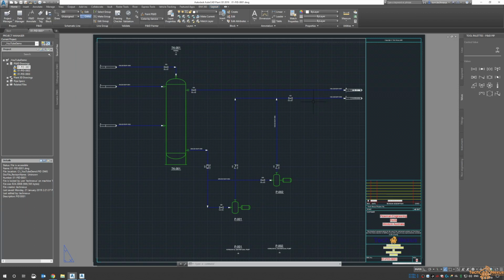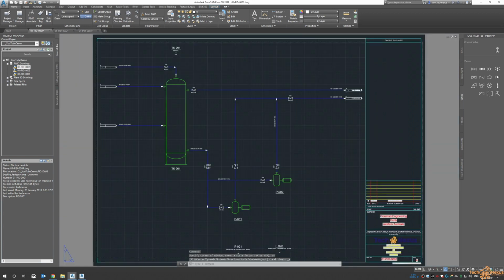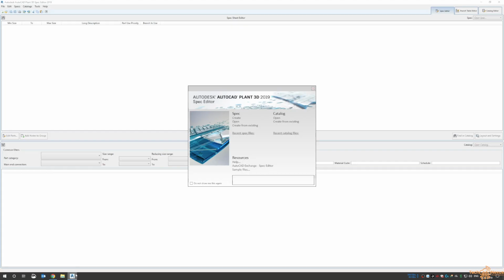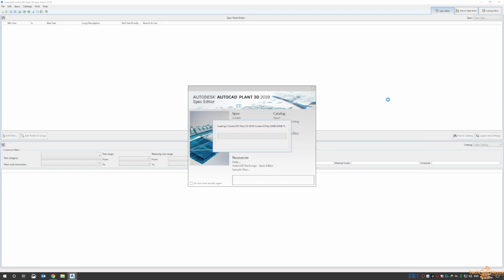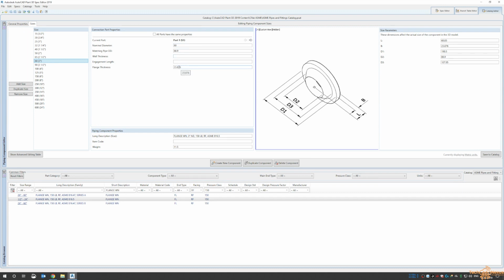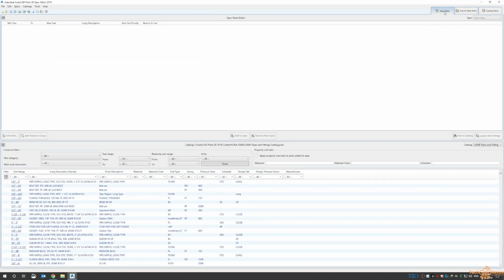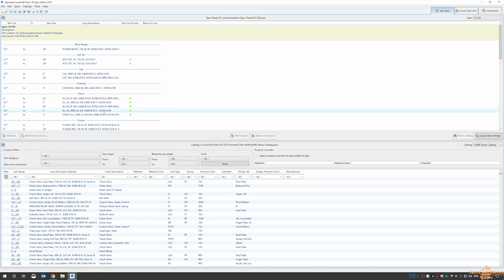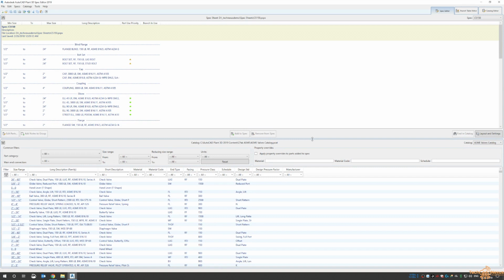Tech Talks - Plant3D Cats and Specs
Today we have a quick overview of how to setup Catalogs and Specs within Plant3D, as you need to setup a Spec before you start doing any piping modelling.